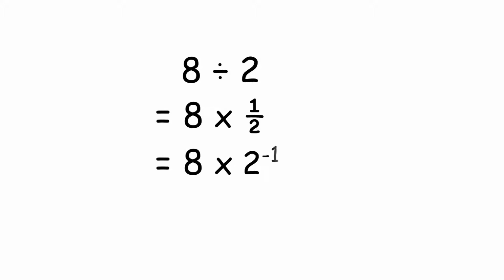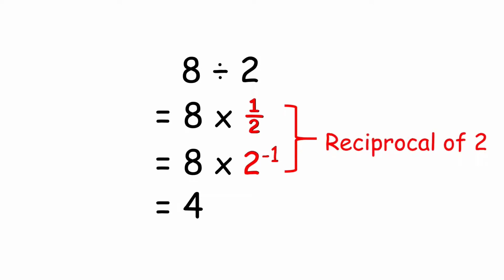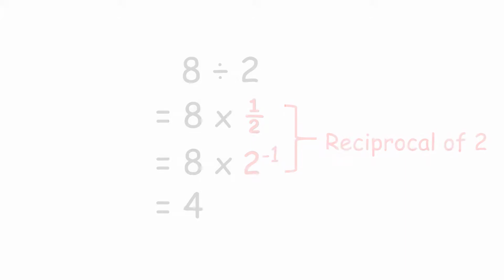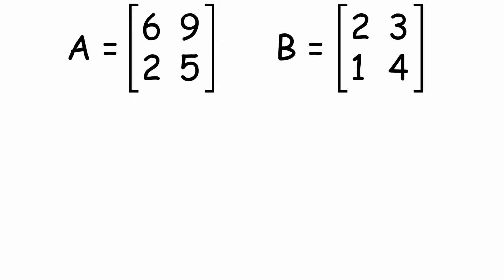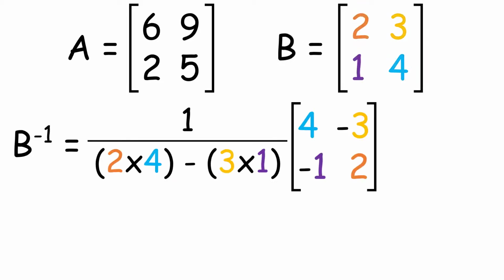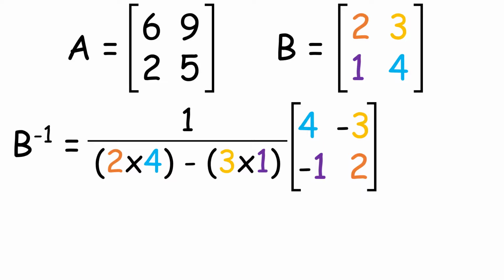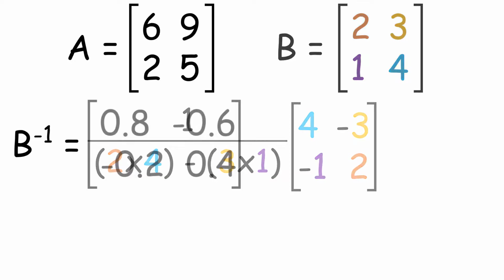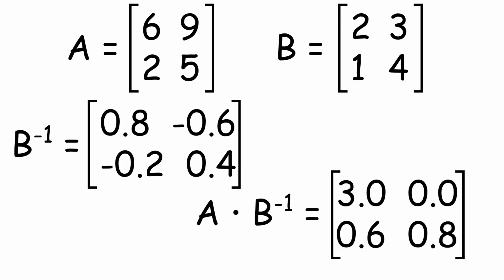DAT256x 03 07 Matrix Division